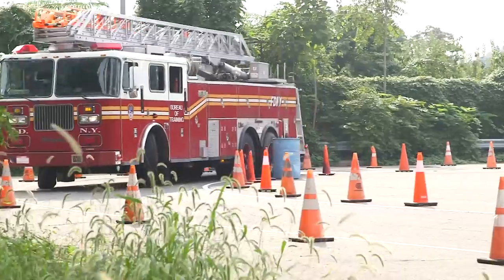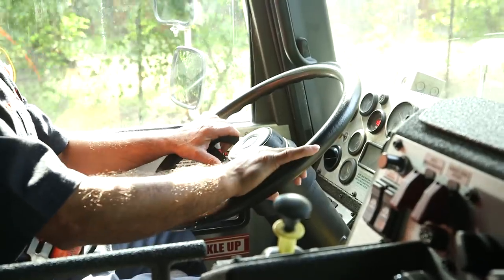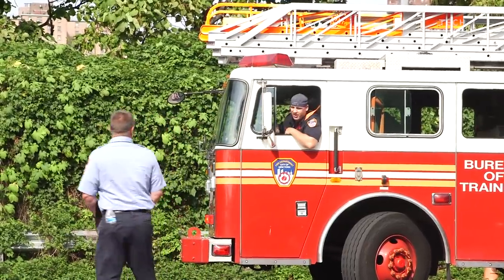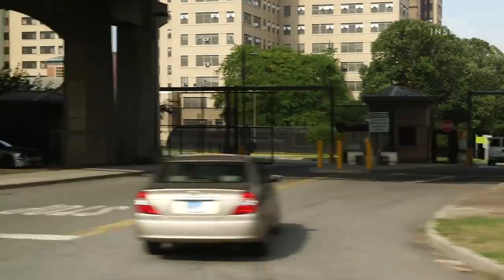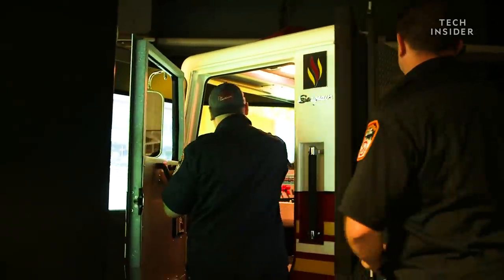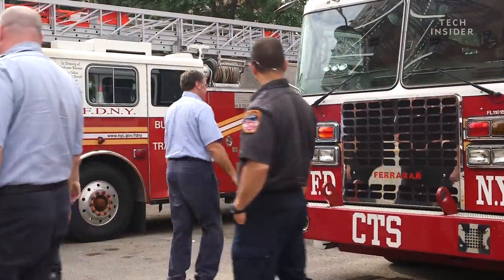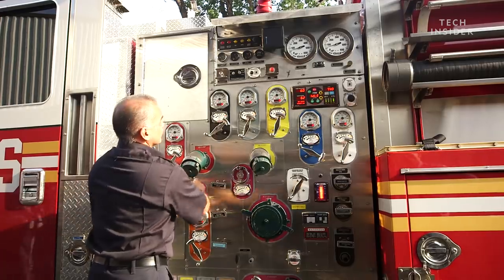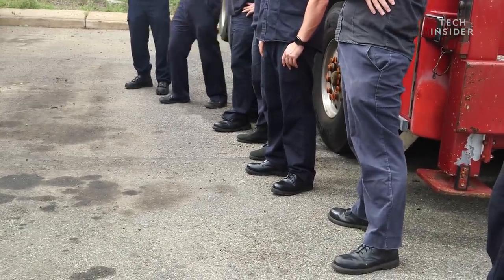How Hard It Is To Drive A Firetruck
New York City firefighters train for two weeks on Randall's Island to learn how to drive firetrucks. Some firetrucks weigh 40 tons and are 42 feet long. The training includes lectures, a virtual simulator, and an obstacle course.

Following is the transcript of the video: